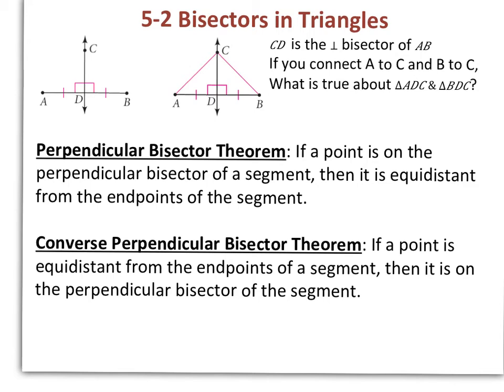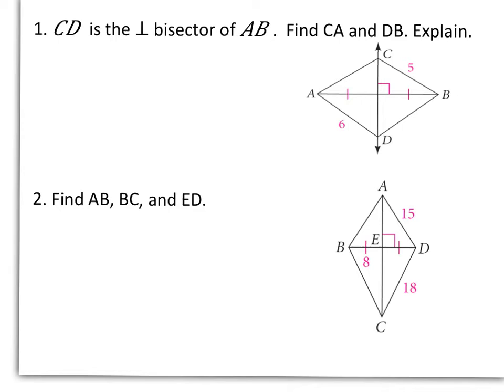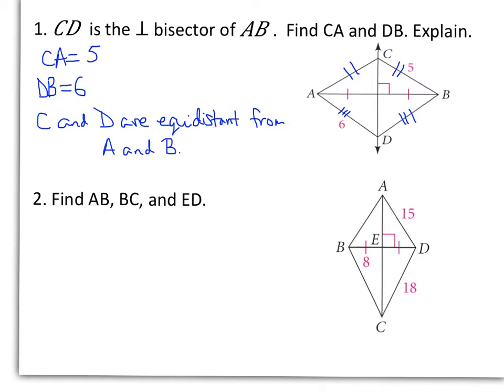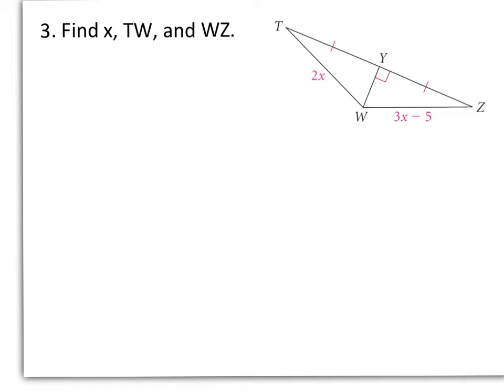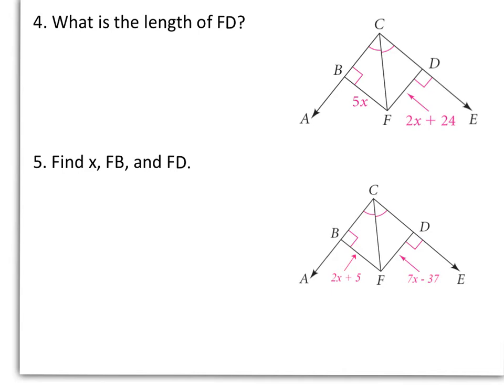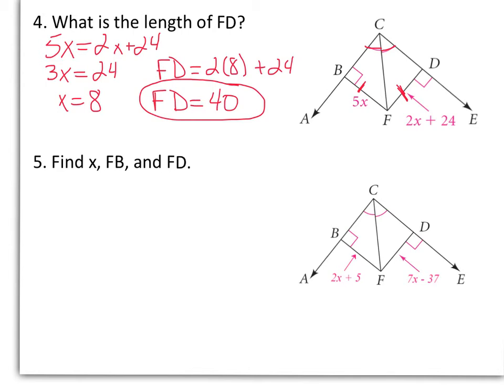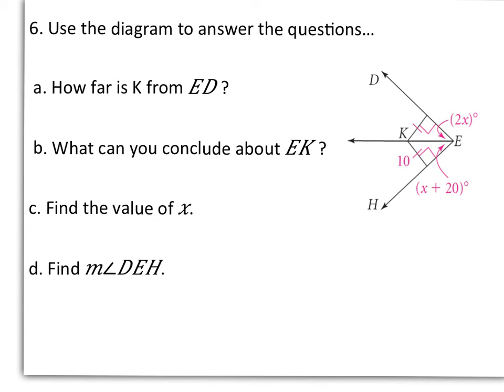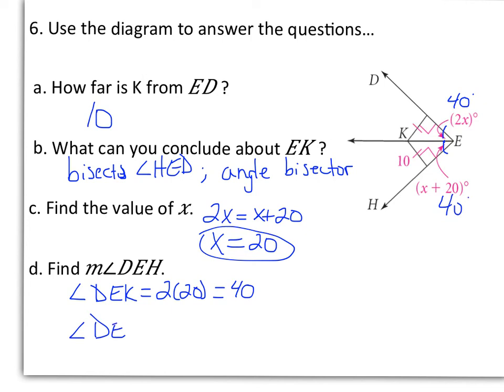5-2 Bisectors in Triangles